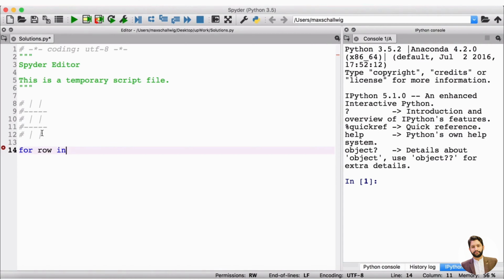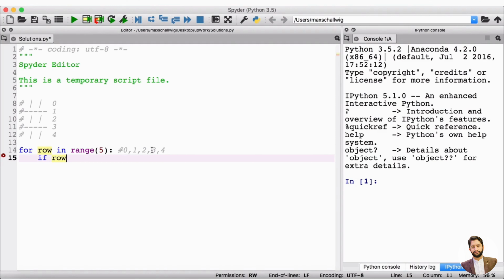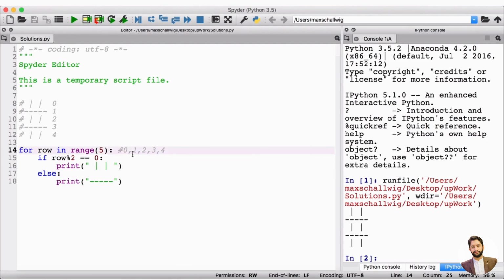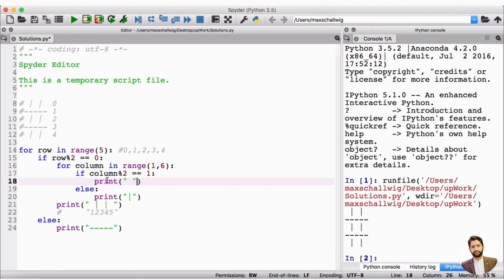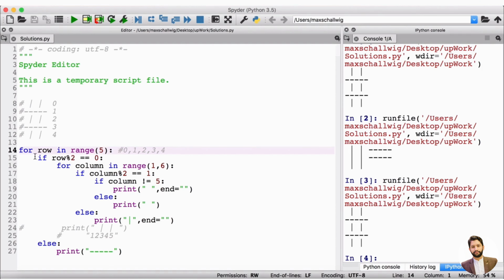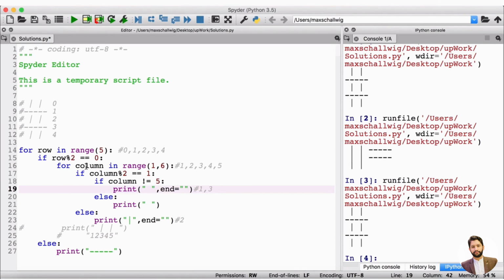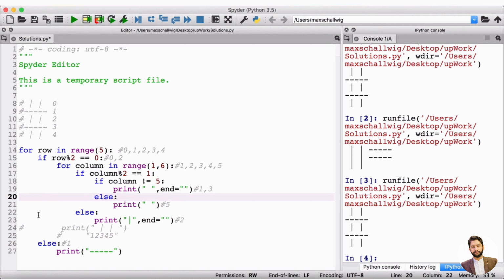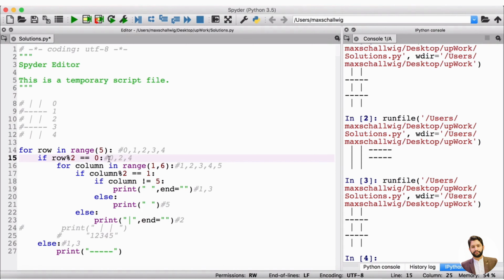9. Nested Loops in Python | Python is Easy | Python in English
9. Nested Loops in Python | Python is Easy | Python in English